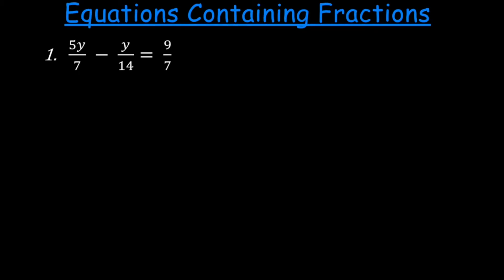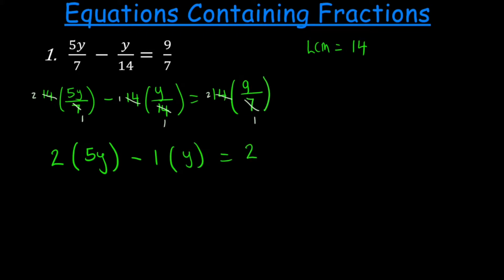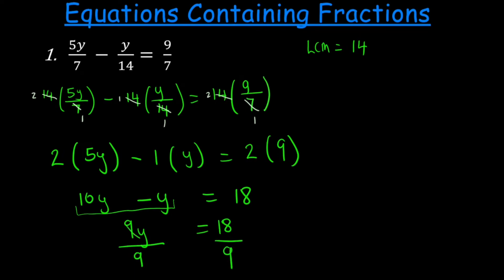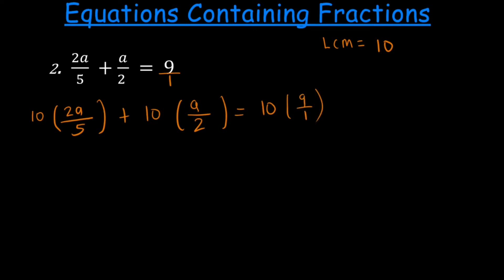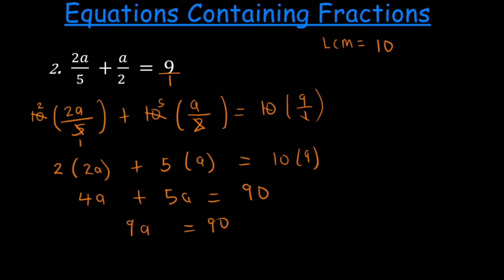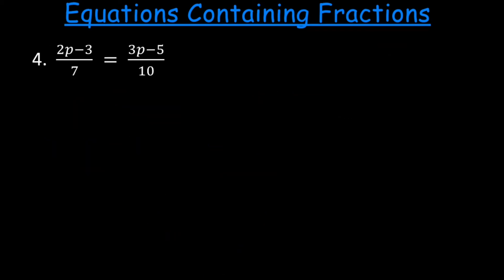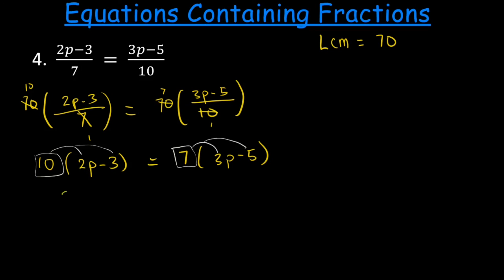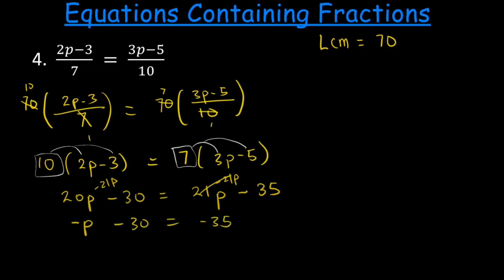Solving Algebraic Equations Containing Fractions | CSEC Math | The Tutoring Hub JA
This algebra tutorial video will explain how to solve equations containing algebraic fractions.
there are a few requisite skills needed to fully grasp this concept including combining and simplifying like terms, solving equations, and basic operations.